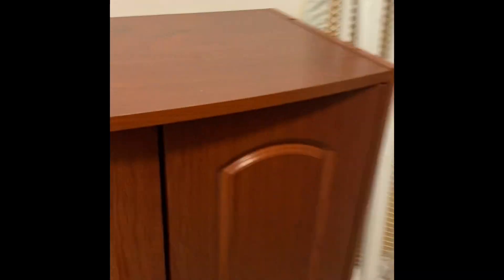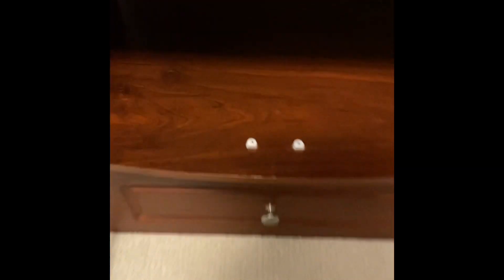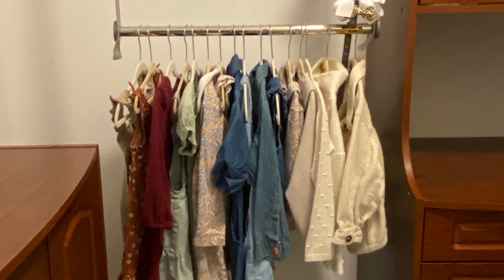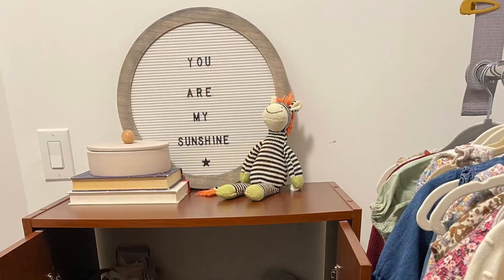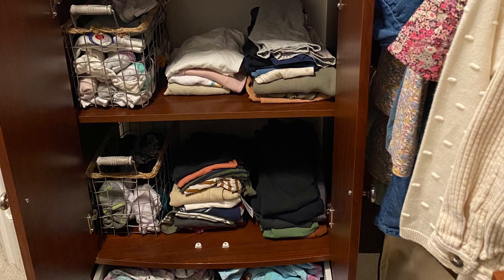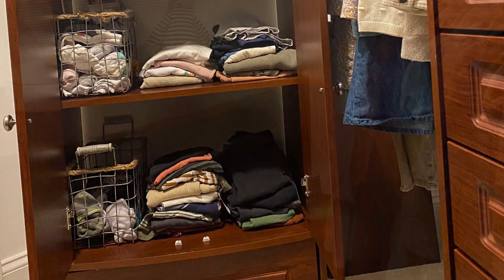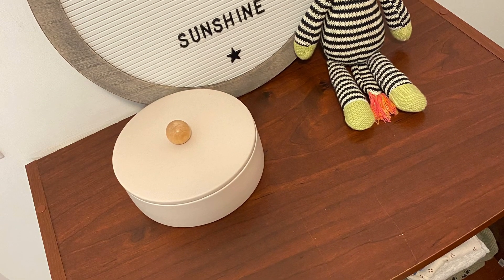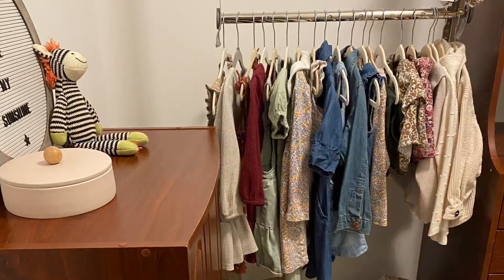The Family Closet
I dedicated an underutilized corner of my husband’s closet to my kids’ clothes. The laundry process was eating up so much of my time and this has streamlined things completely so now I’m free to do other, better things! Instead of buzzing to three rooms every time I need to put the kids’ laundry away and then each morning grabbing their clothes from each room, I now have it all in one place. I plop down on the floor, get comfy, and put it all away in record time. Come morning I grab their clothes with ease and we’re out the door in no time!